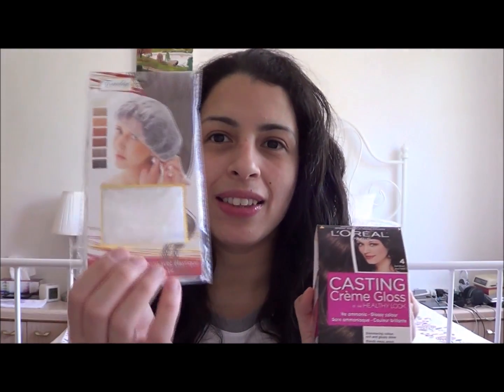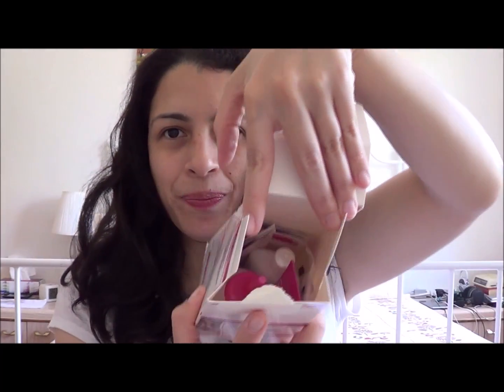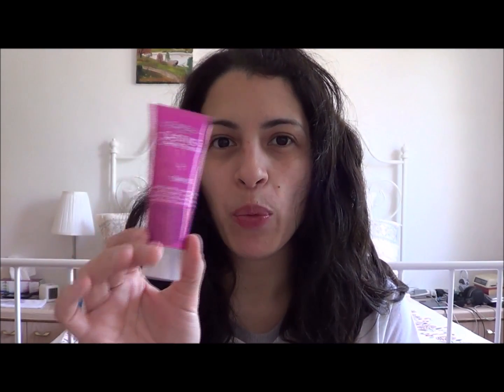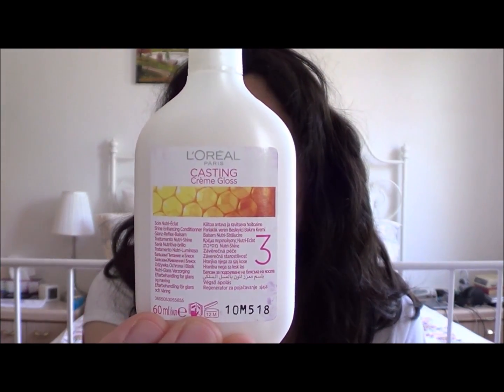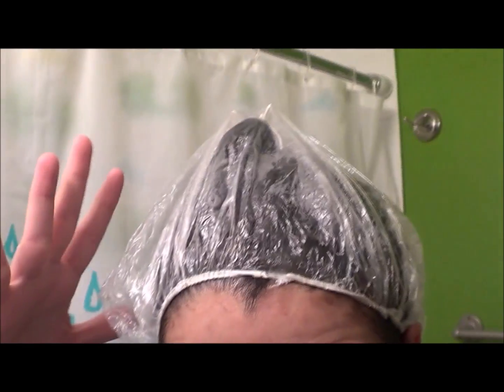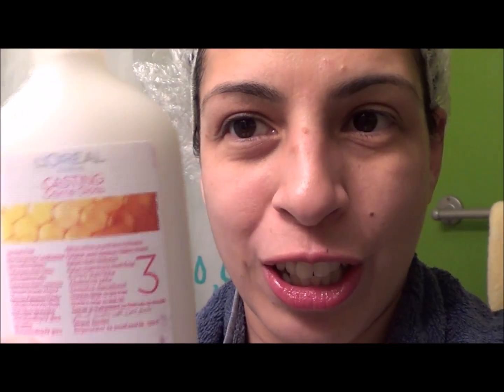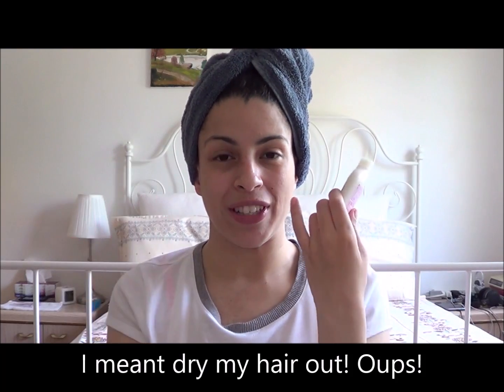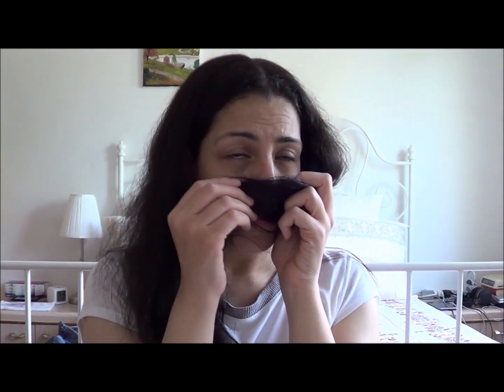Coloring my hair with L'Oréal Casting Crème Gloss